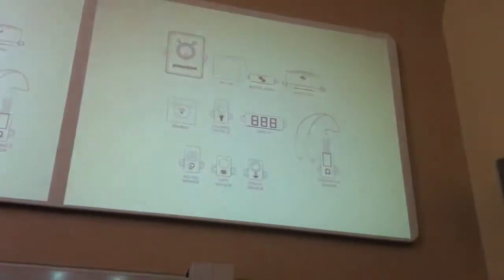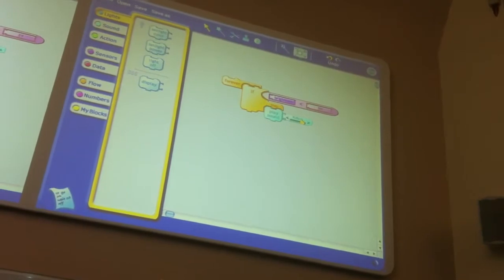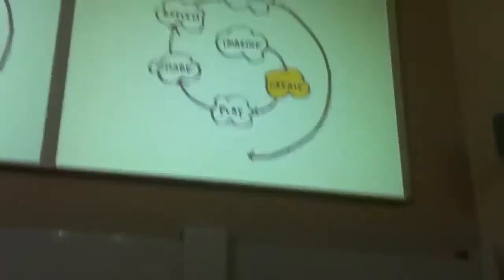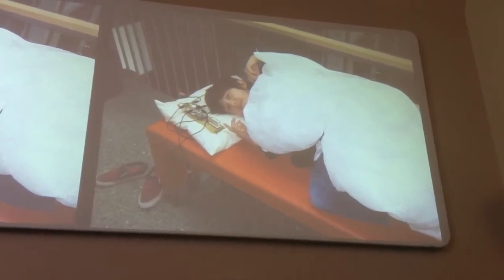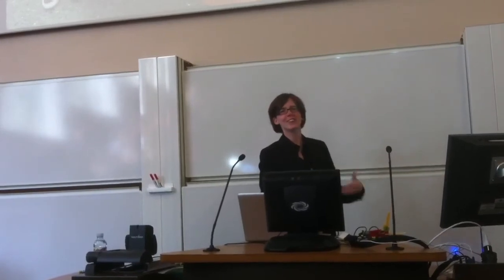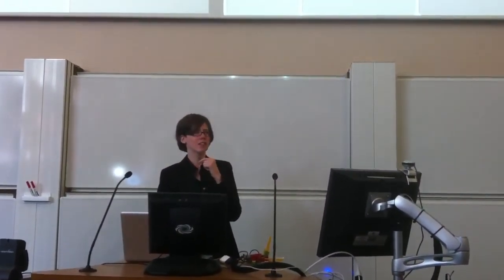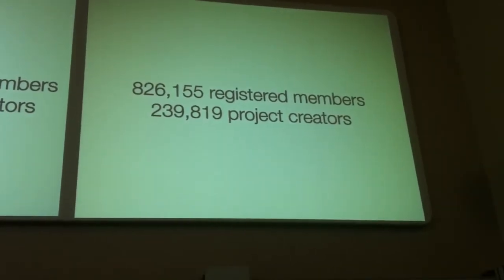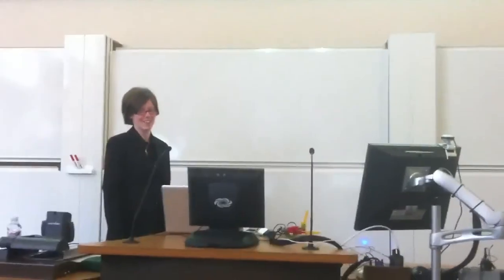Extract from Karen Brennan's Keynote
Karen spoke about Scratch online community collaboration